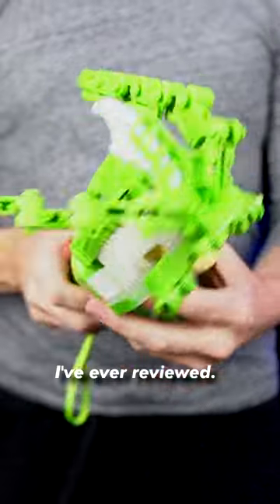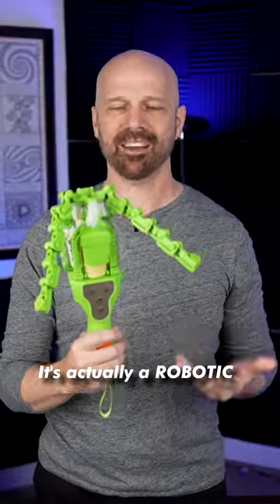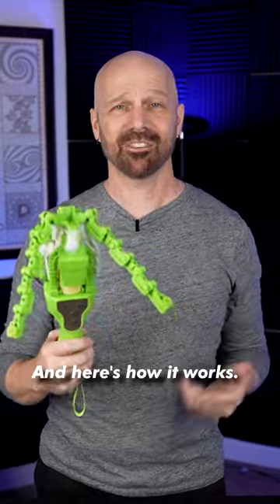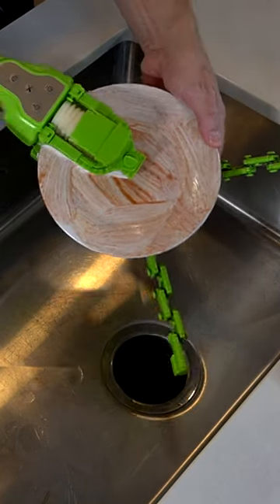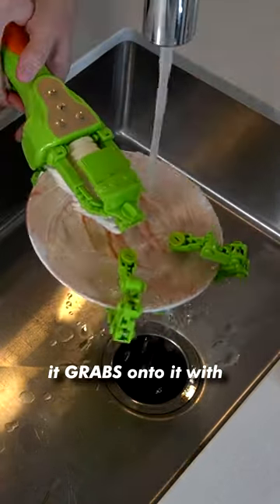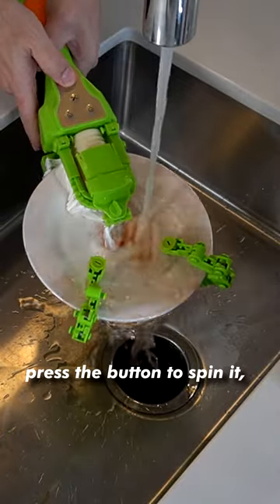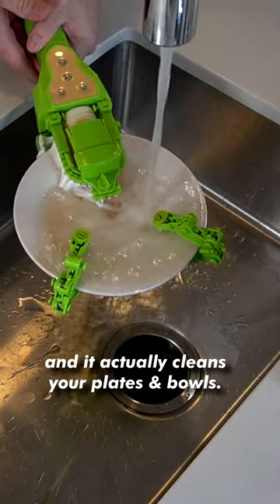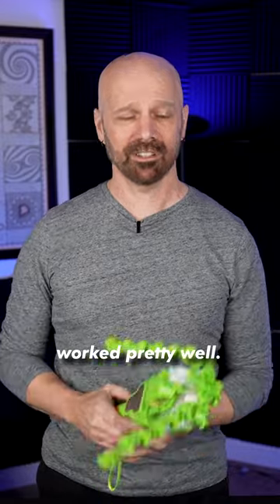ROBOTIC Dishwasher?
This is billed as a robotic dishwasher. It worked on small plates and bowls, but not large plates or cups. It also cleaned the edges better than the center. Very gimmicky but I appreciate the engineering involved.